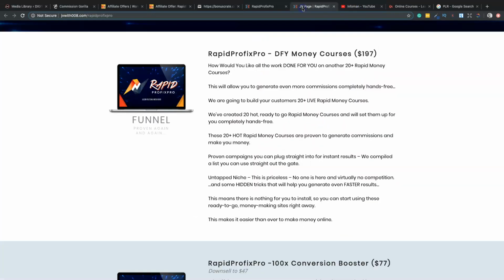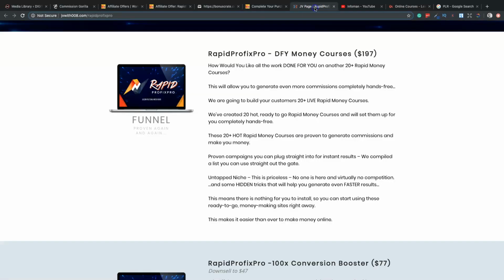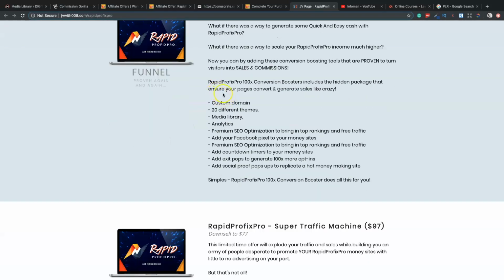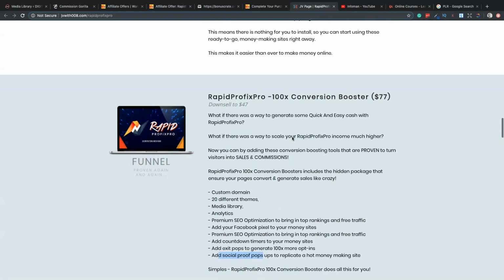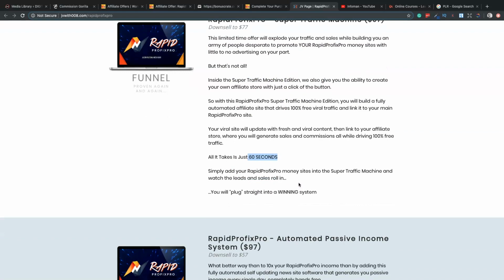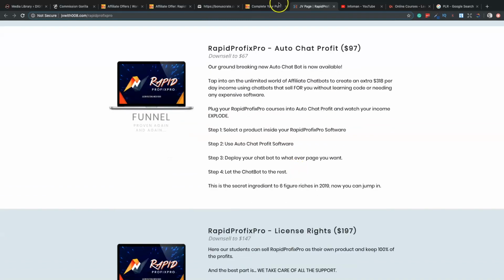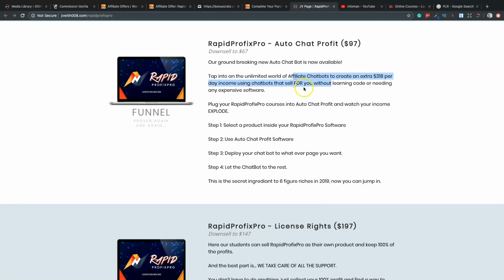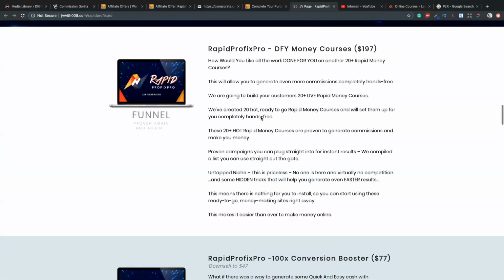Rapid Profix Pro Review and MEGA Custom Bonuses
Rapid Profix Pro Review and Bonuses

What is Rapid Profix Pro?

Rapid Profixpro is a training course that teaches you how to how to create a done-for-you e-learning site. Rapid Profix Pro gives you DFY courses to include in your DFY e-learning site, I'll take you step by step through the method and Rapid Profix Pro course.

I will also show you the Rapid Profix Pro bonuses that I have for you if you decide to buy Rapid Profix Pro. My Rapid Profix Pro bonuses will teach you how to get get free traffic to your e-learning site so people can buy the courses from you. I hope you enjoy this Rapid Profix Pro review.

Everything is covered in this review including Rapid Profix Pro otos, Rapid Profix Pro upsells, and Rapid Profix Pro bonuses.

Rapid Profix Pro is by Jason Fulton and Mosh Bari.

rapidprofixproreview rapidprofixpro